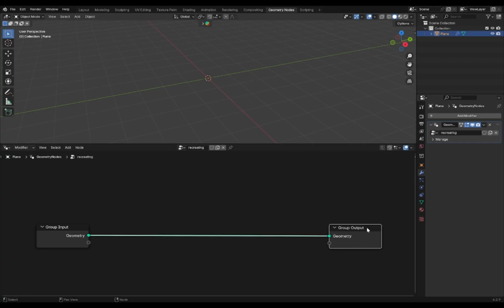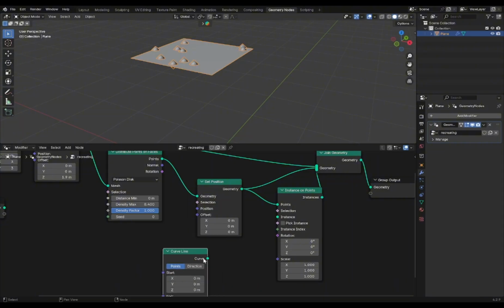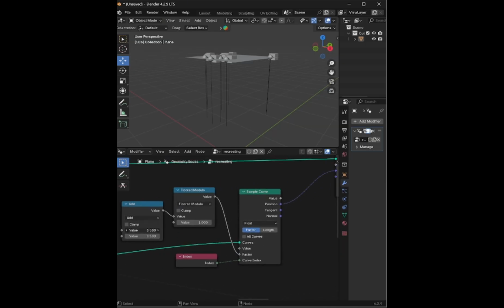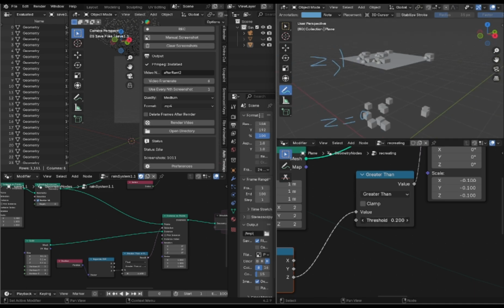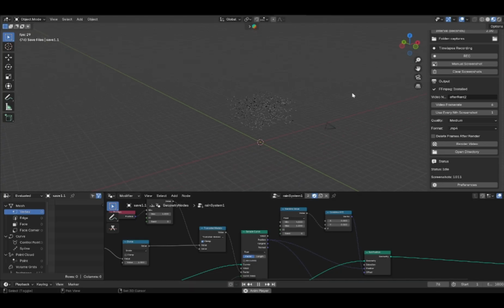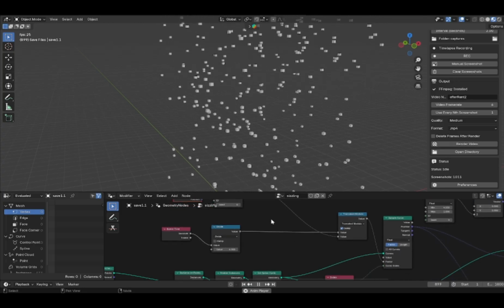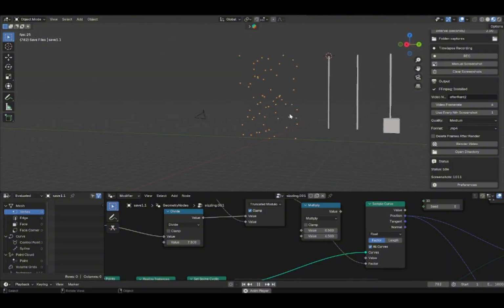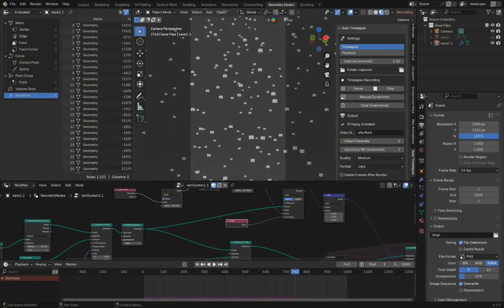Recreating JJBA's November Rain w/ Geometry Nodes, Part 1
This is the introductory video for a blender 3D geometry nodes series with the goal of recreating November Rain's Stand Effect From Jojo's Bizarre Adventure Part 9. It's actually just rain lol
Although this is not a step by step tutorial, I offer you the screenshot for the full node tree of what was accomplished in this first part where the goal was to improve upon my previous more basic snow system.
This video explains my critical thinking process and hopefully will inspire someone to get into blender geometry nodes for themselves.

Timestamps:
0:00: - 0:12:15 - Intro
0:12:16 -  0:23:04 - November Rain Explained
0:23:05 - 1:10:29 - Full Nodes and Disclaimer
1:11:01 - 1:32:21 - Full Nodes Visualized and Recap
1:32:21 - 1:52:15 - Visualized Hypothesis
1:52:16 - 2:53:08 - Starting Blocks
2:53:09 - 4:06:04 - Problems and Aspirations 1
4:06:04 - 4:49:10 - Boolean Math for isolating Top Droplet
4:49:11 - 6:48:04 - "Weird Clouds"
6:48:05 - 7:34:06 - Solving the Speed Problem
7:34:07 - 8:37:12 - Happy Accidents
8:37:13 - 9:30:06 - Part 1 Conclusion